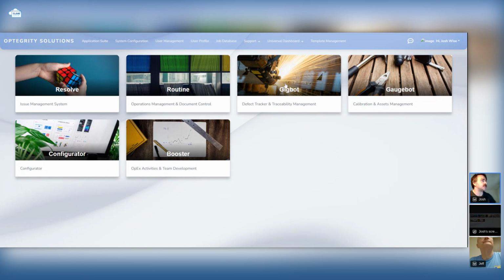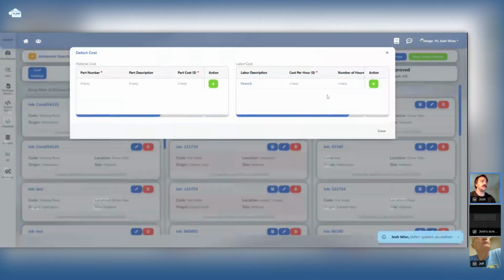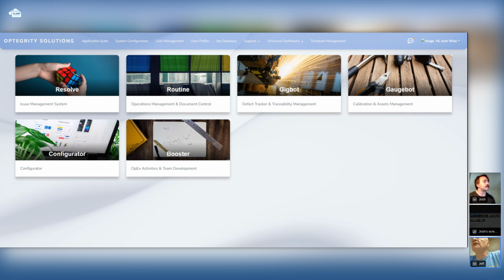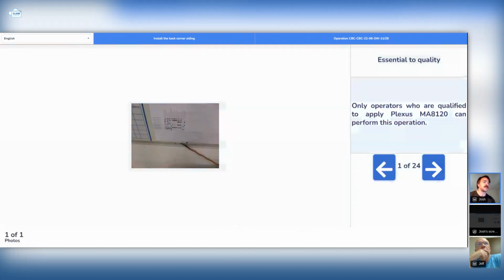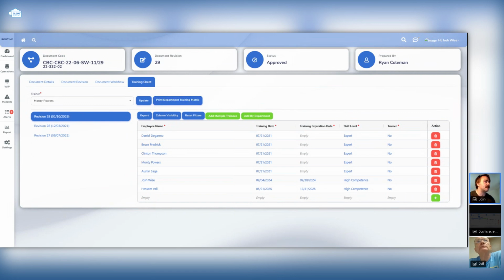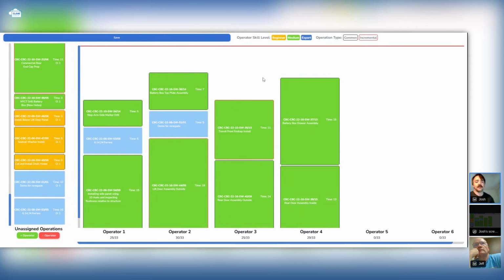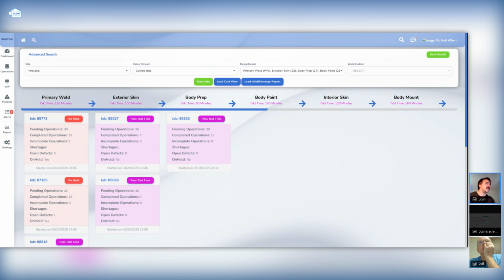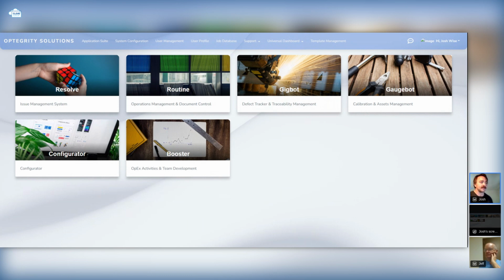Optegrity demo 2025 06 12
Overview of Optegrity platform